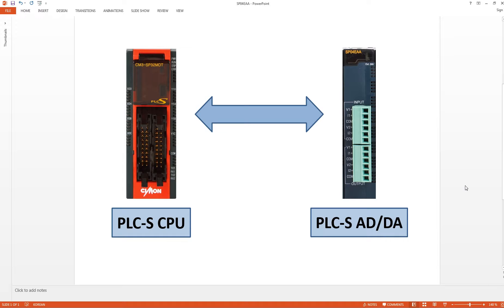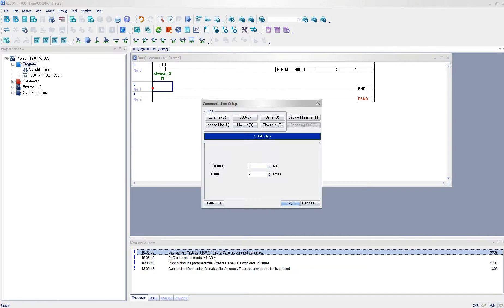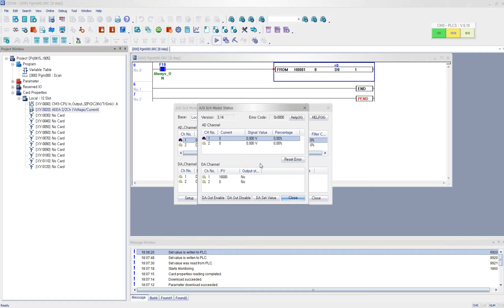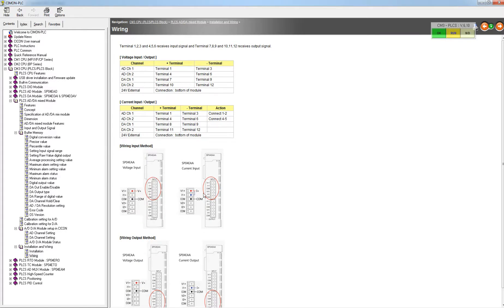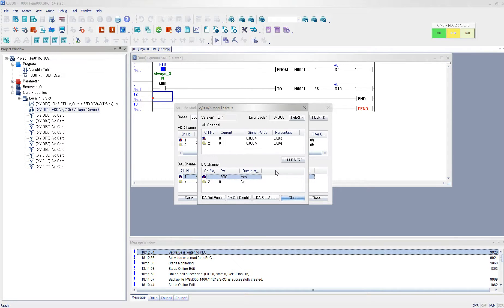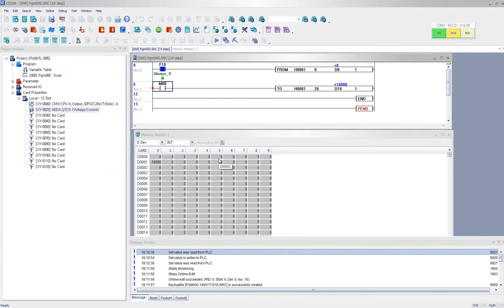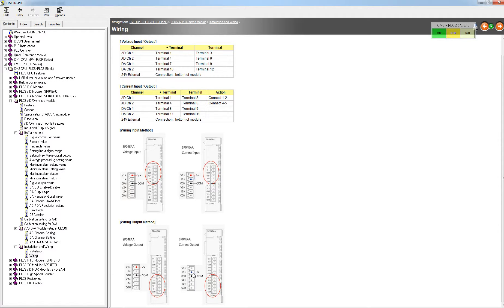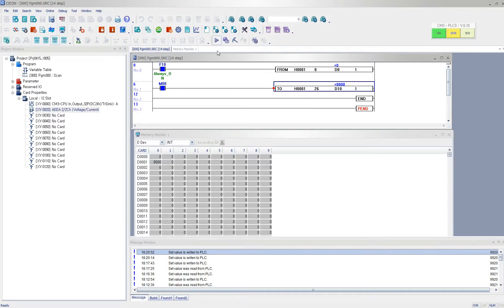CIMON PLCS CM3 SP04EAA ADDA module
This is a quick video on how to use CM3-SP04EAA (PLC-S AD/DA module) in CICON.